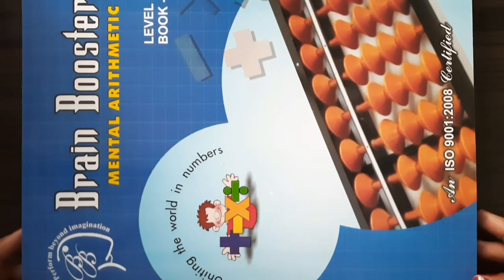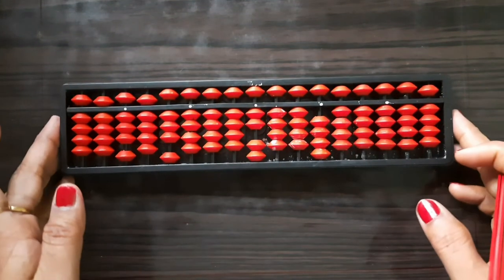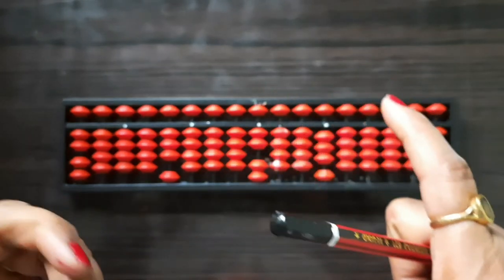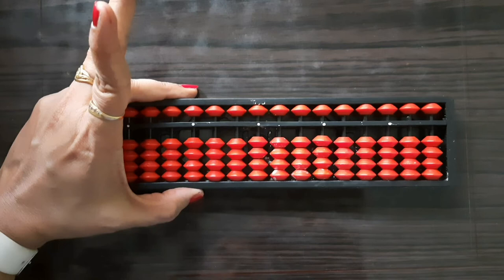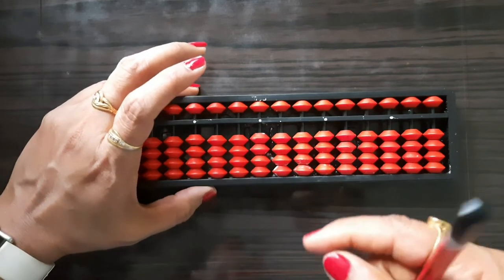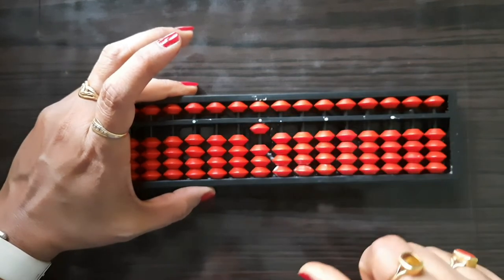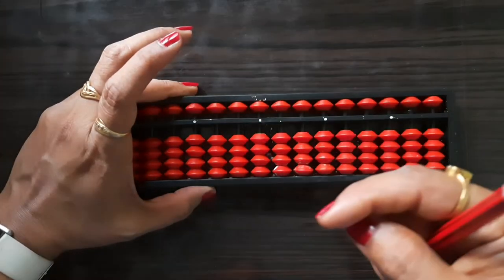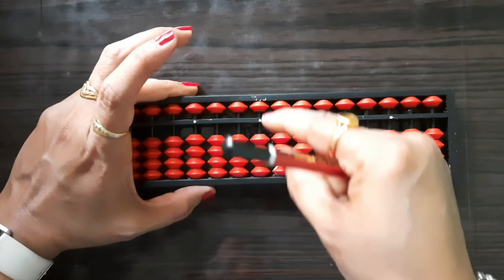✅ Beads movement on Abacus (right hand movement)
🤏 Holding Abacus and moving Beads on Abacus

LEVEL -1 (4th series)
Easy and fast way of doing calculation on Abacus tool. It develops the concentration of child as working on Abacus lead to working with both hands so both brain gets activated...
Visit .

🤏If you need video on any other topic...
👩‍🏫Please do let me know..
We have total 8 levels in ABACUS...
We provide online classes..👩‍💻👨‍💻

💯Vedic Maths
💥Kids Abacus
All kids of age group  ( 6 to 14 years ) can get benefit of our program.